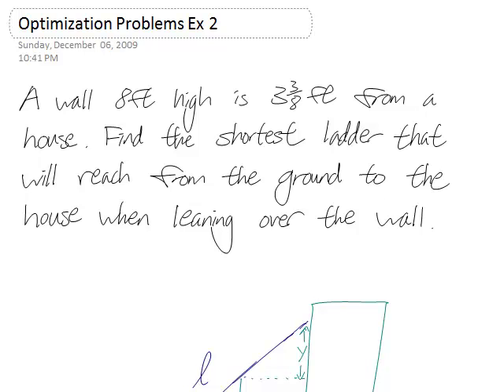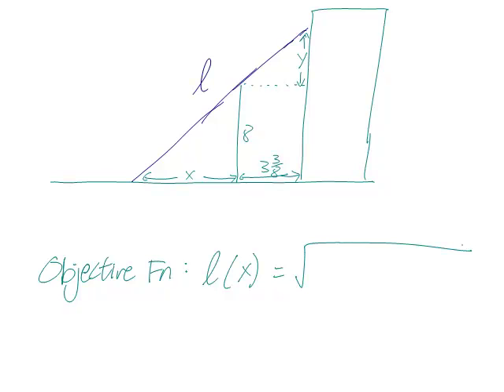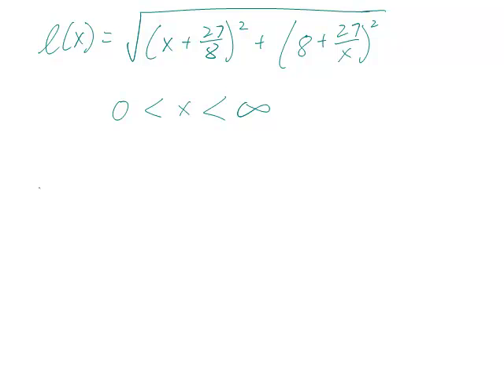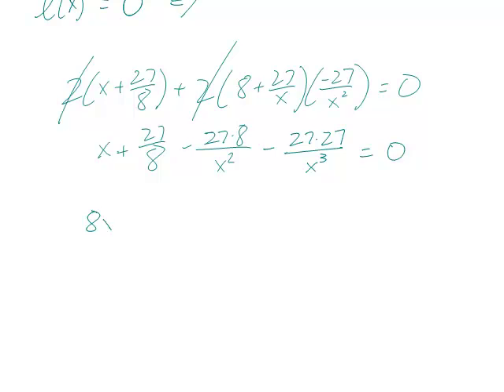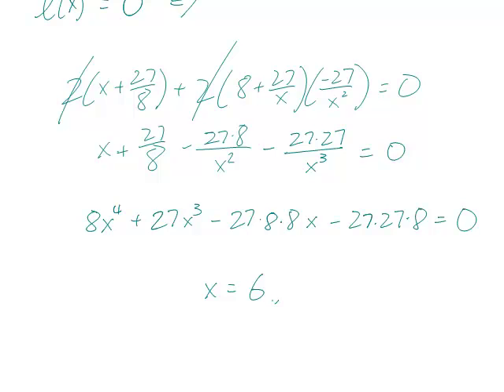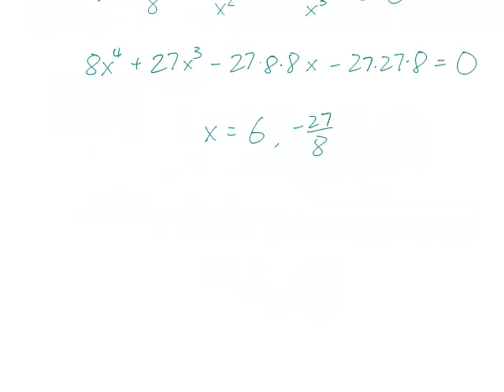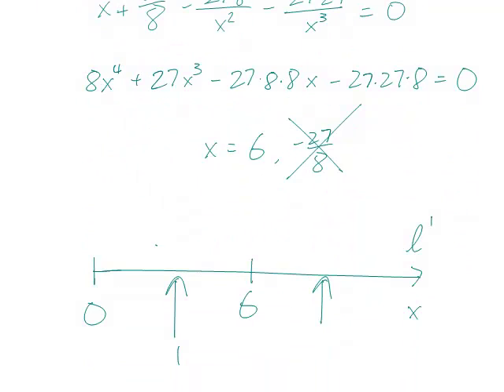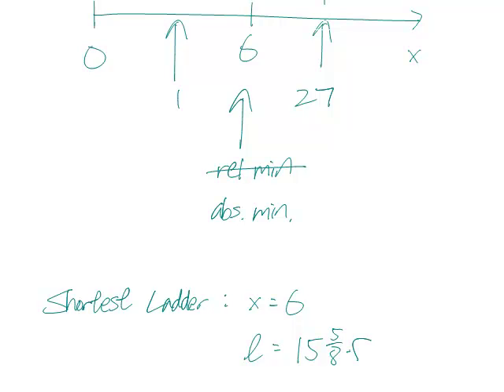Optimization Part 2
This is part of a series of videos I've made for my calculus class at The Putney School in Putney, VT. In this video, I find the minimum length required for a ladder to reach a house from the ground while meeting certain conditions.